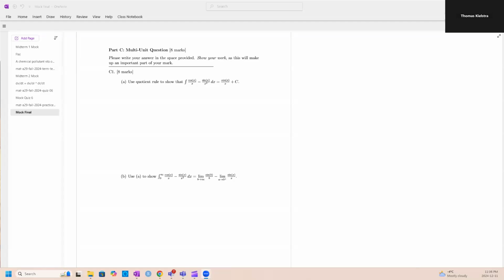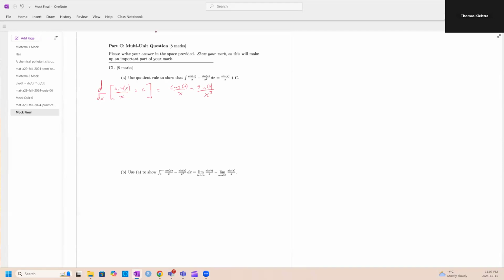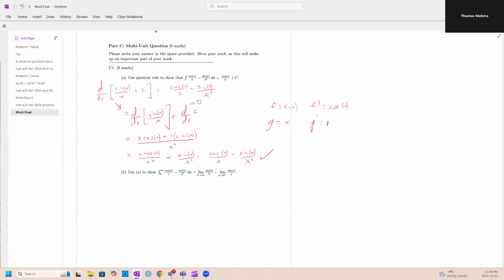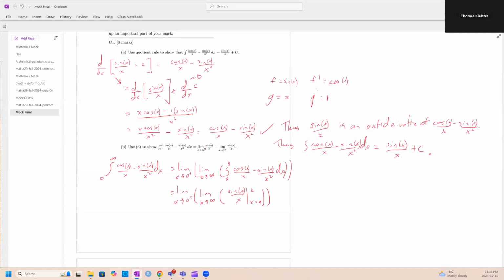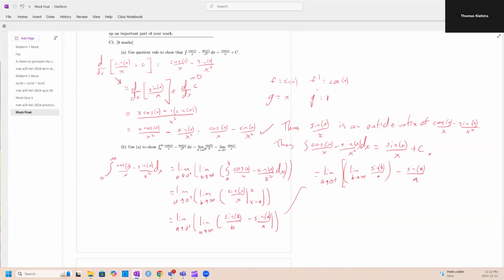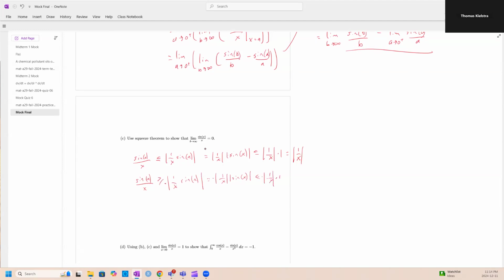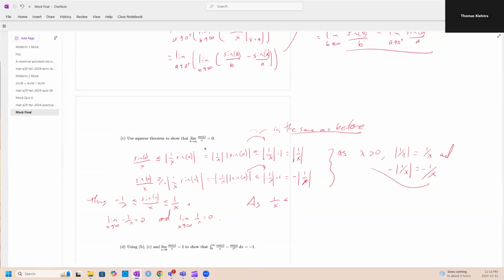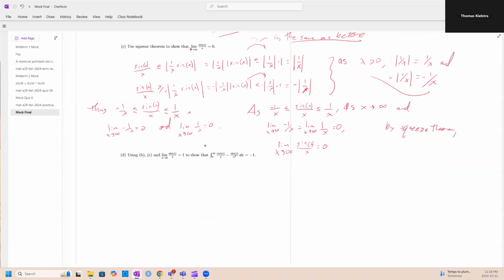MATA30 Mock Final C1